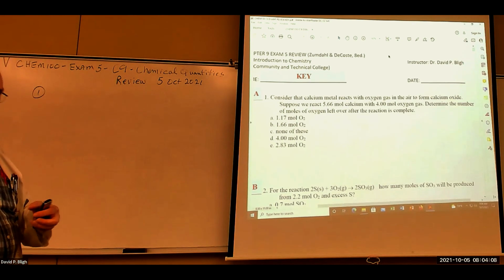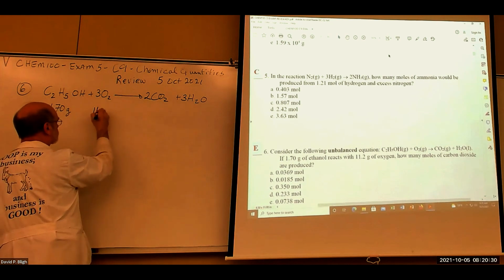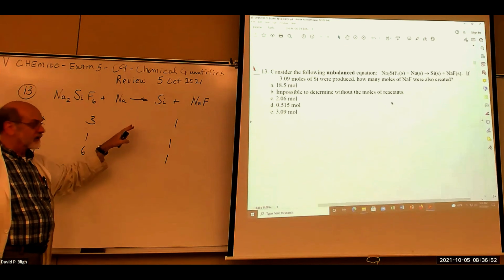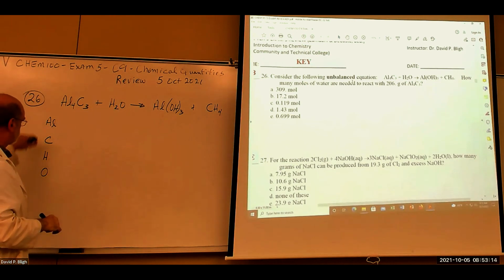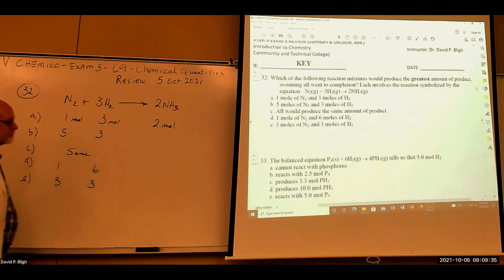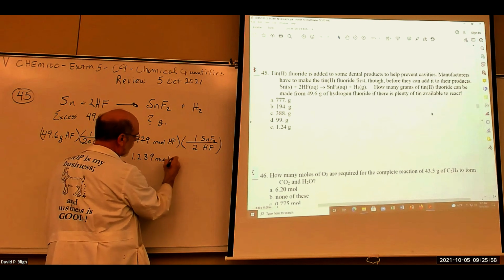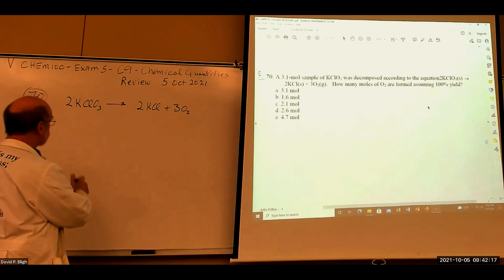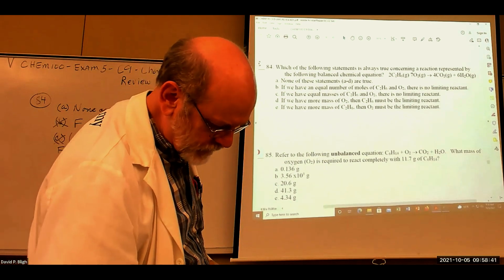CHEM100 EXAM5 C9 REVIEW 5Oct2021